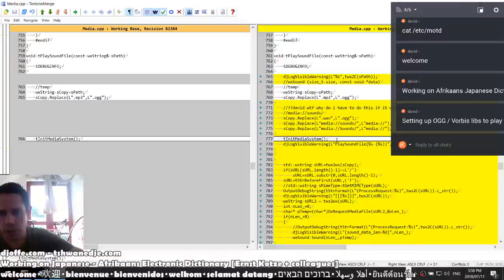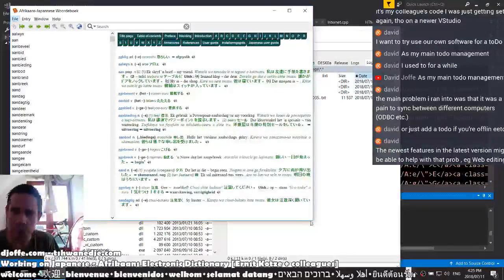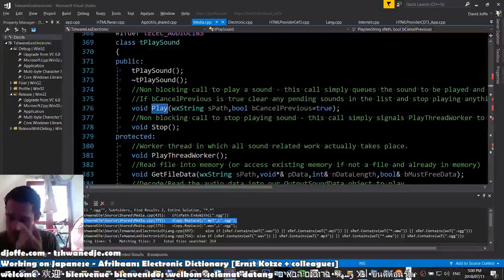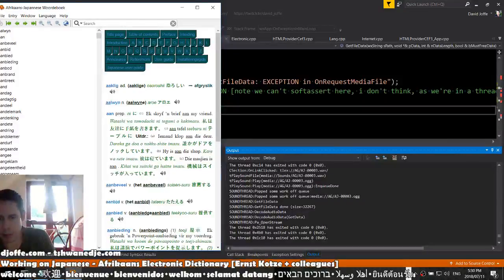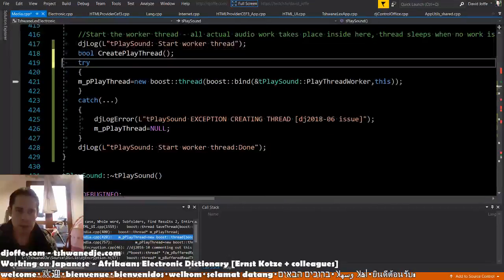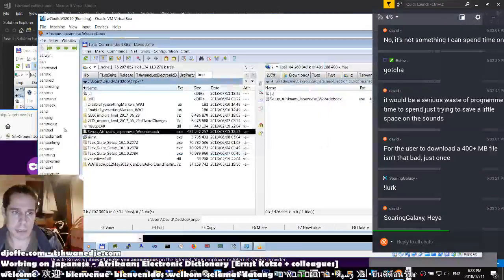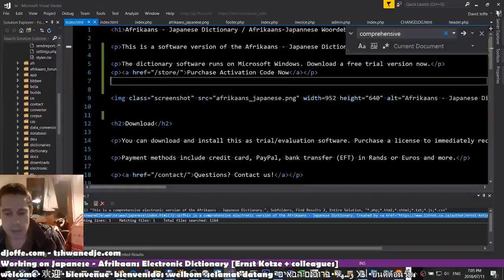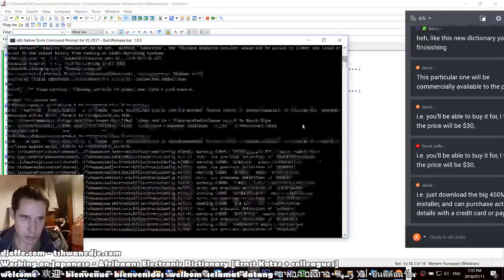TshwaneDJe Software and Consulting Live Stream